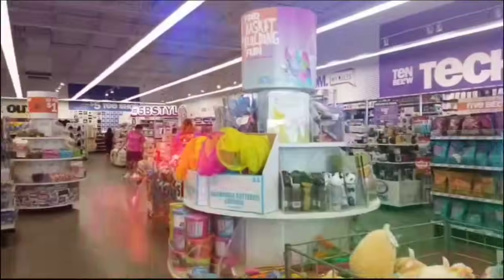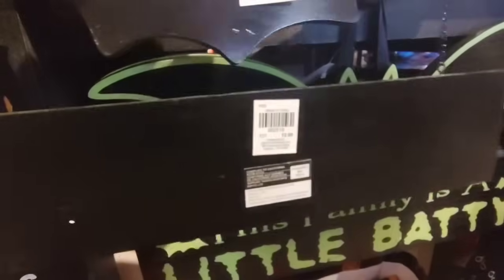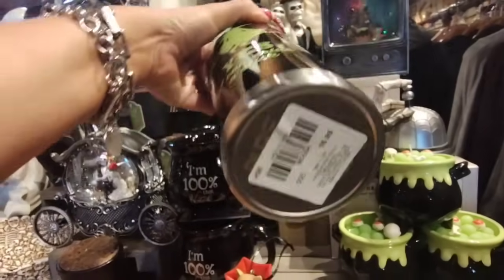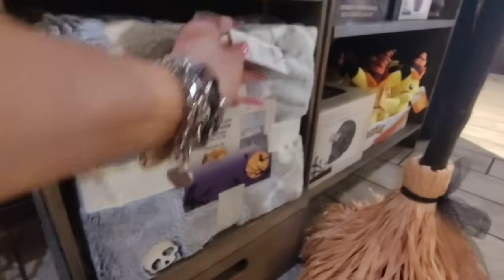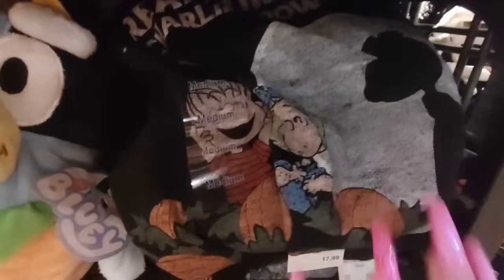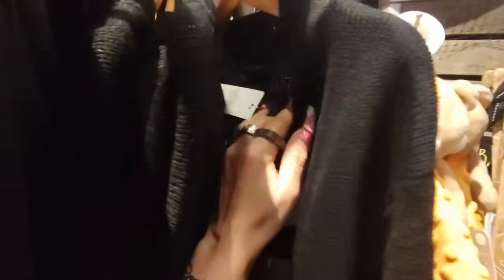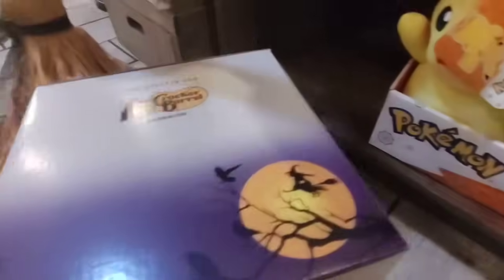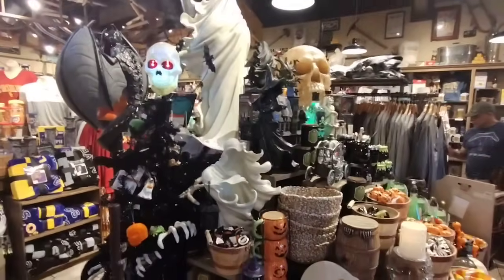👑👻🛒 Cracker Barrel Halloween 2024 Shop With Me!! Viral Finds and More!!! 👑👻🛒